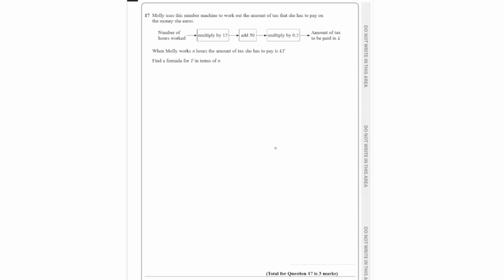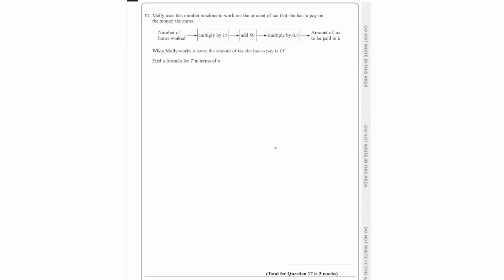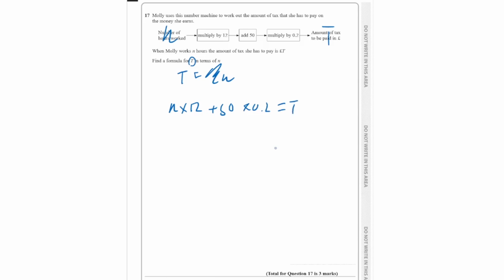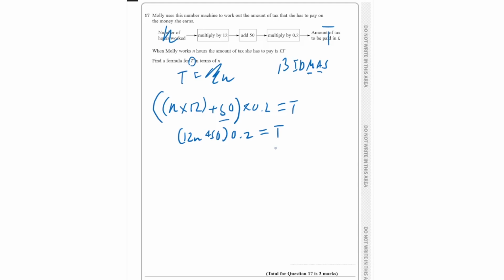Q17 2FR (June-2022)